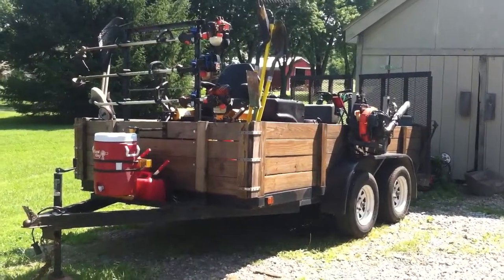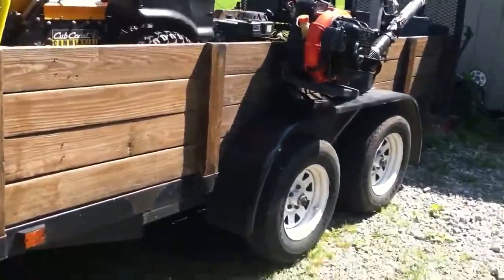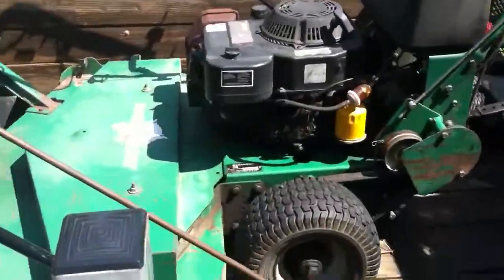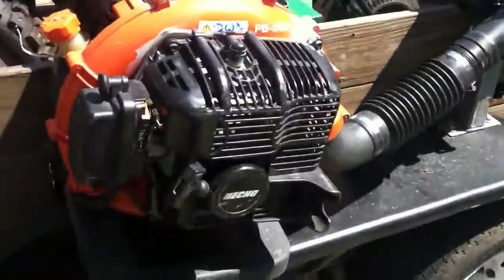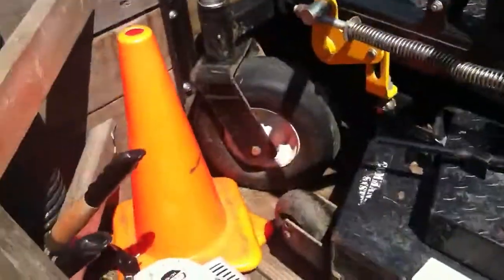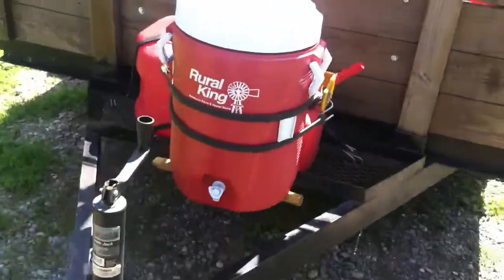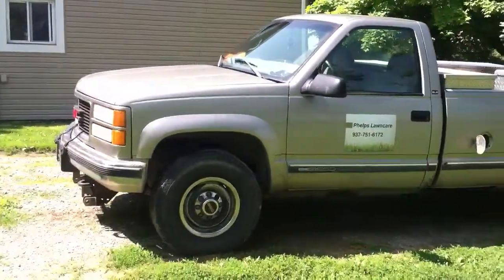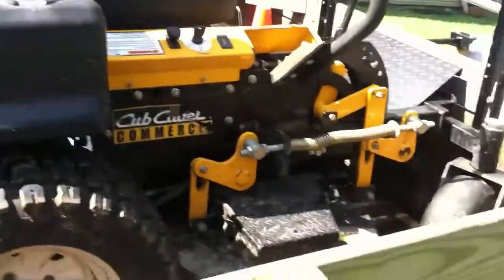Trailer Set Up